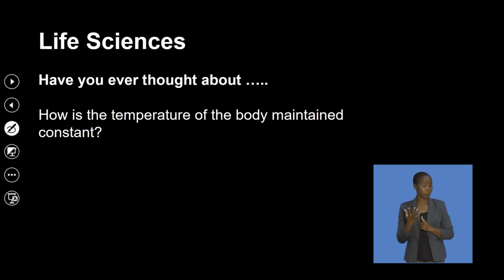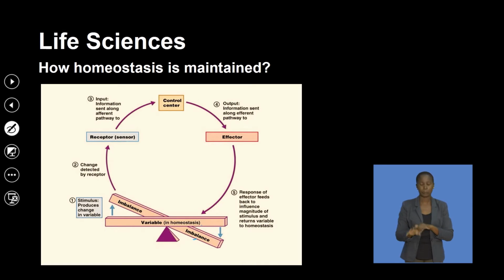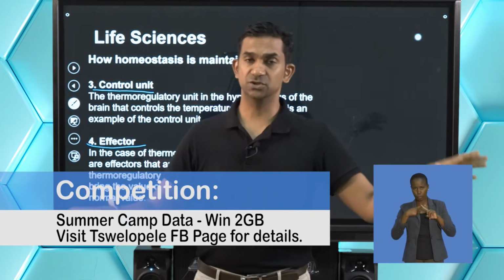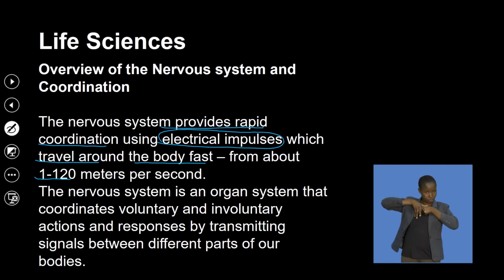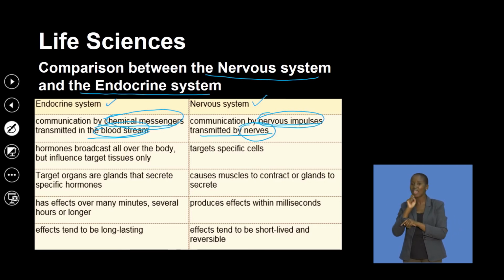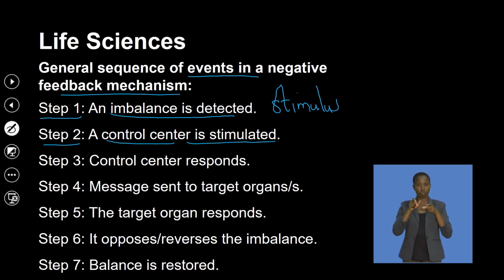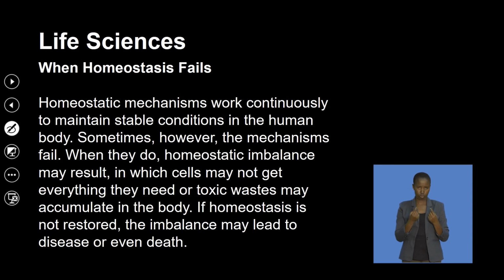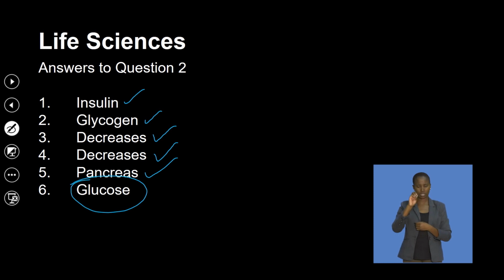LS Grd 11 Homeostasis & Coordination